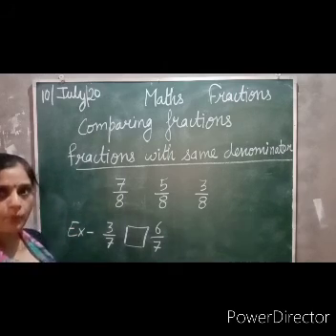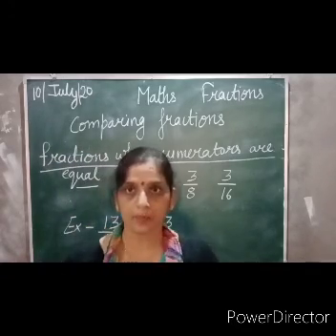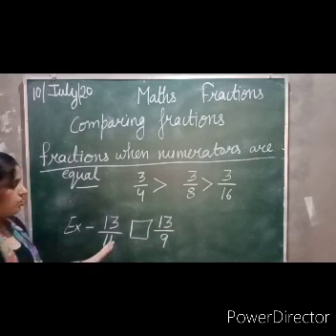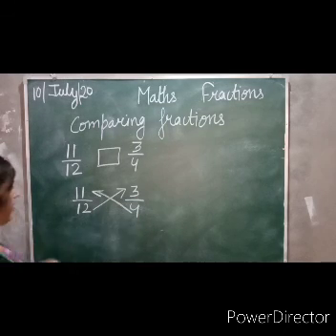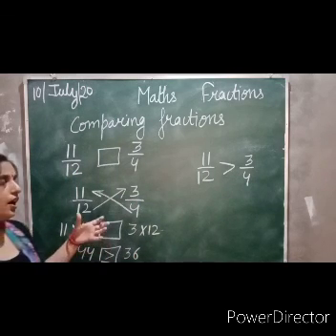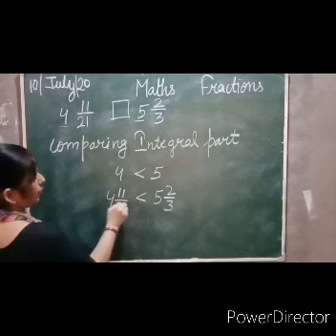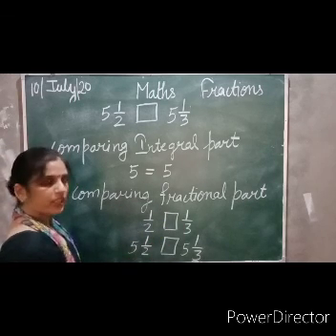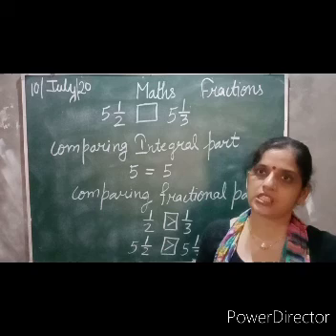Comparison of fractions